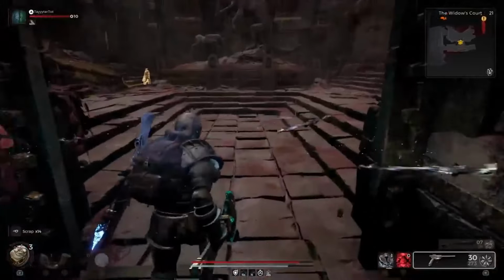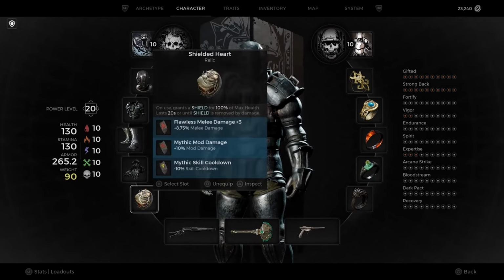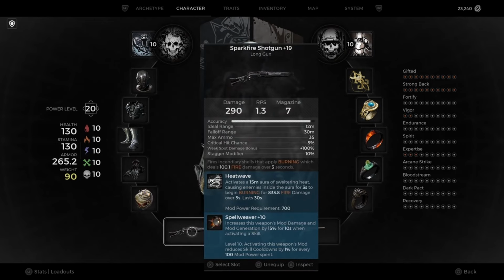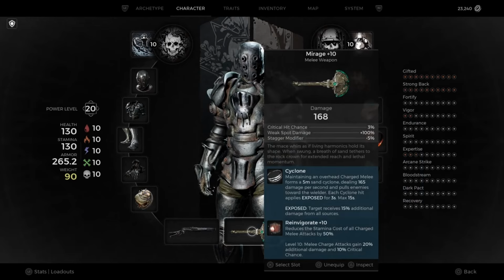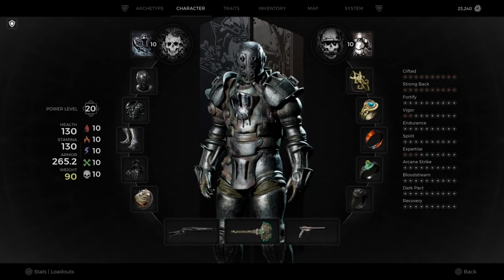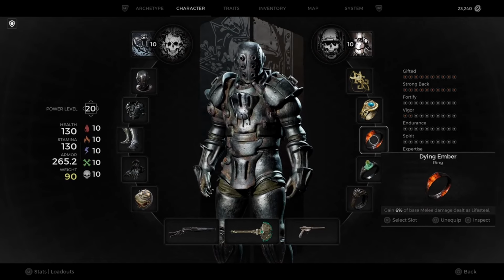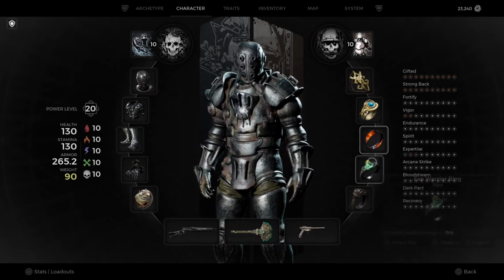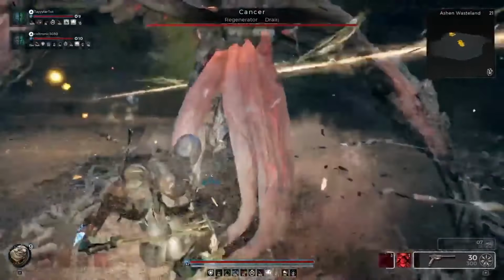Remnant 2: Spin To Win Melee Tank Build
This Invoker Challenger build is way too much fun!